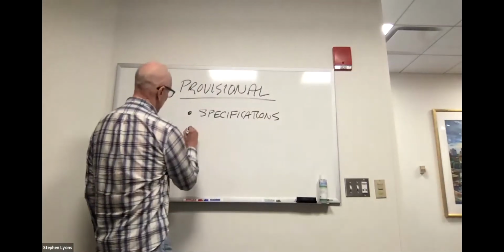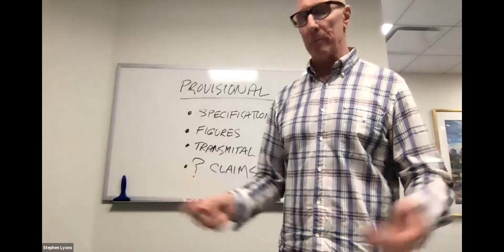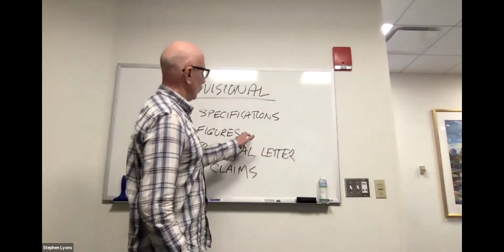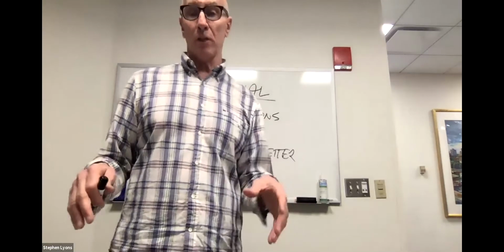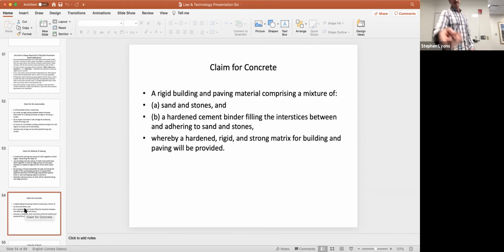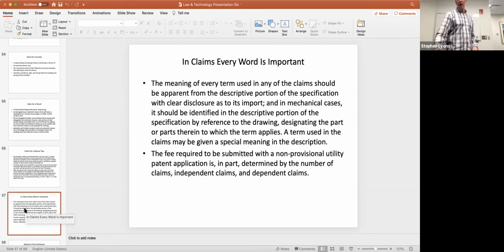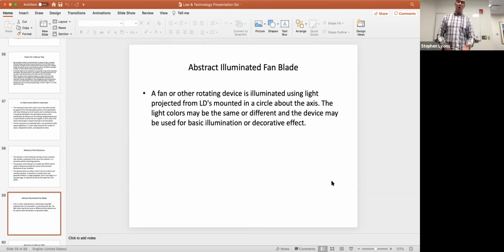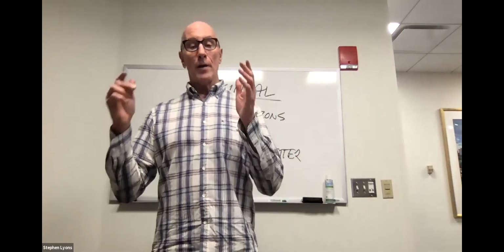2021 04 07